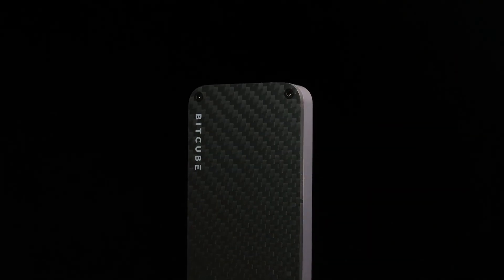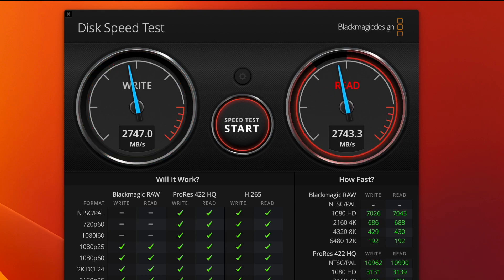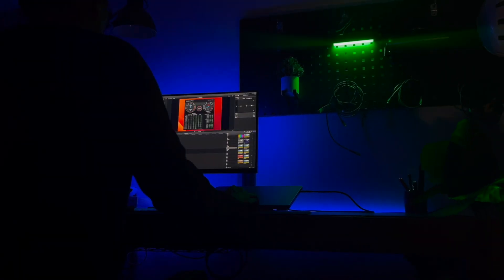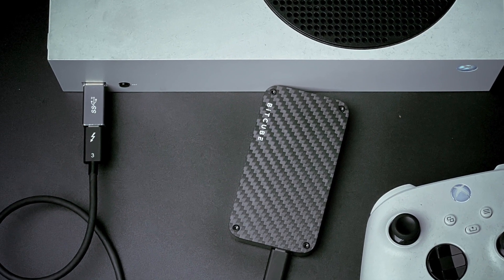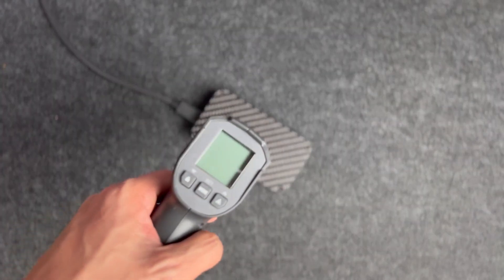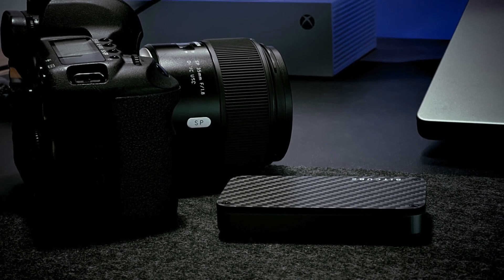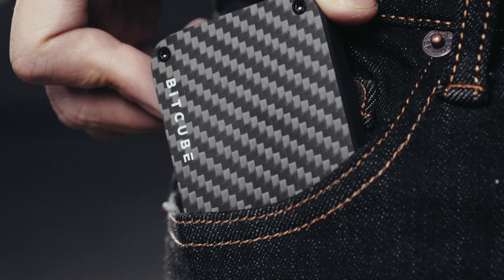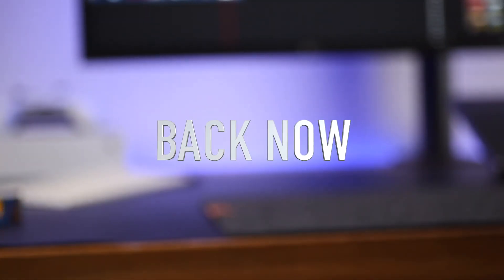Bitcube: Super fast NVMe SSD Enclosure built with Carbon fiber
Carbon fiber | 2800MB/s | Thunderbolt 4/3, USB 4/3.2 Gen2 | Lightweight and Rugged | Up to 8TB